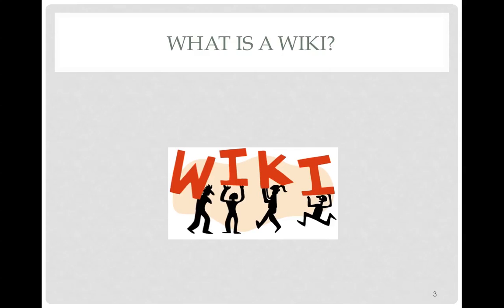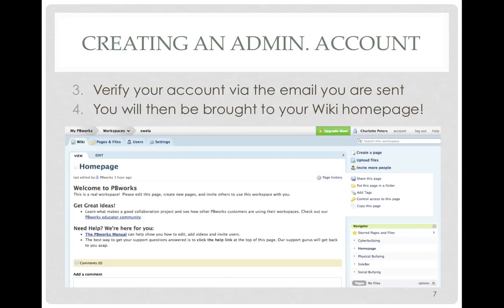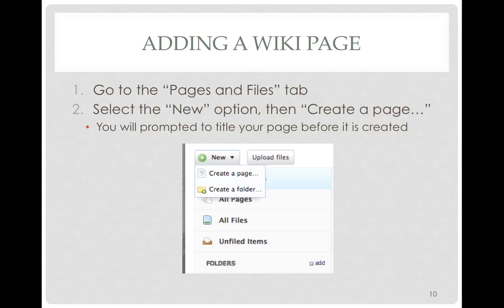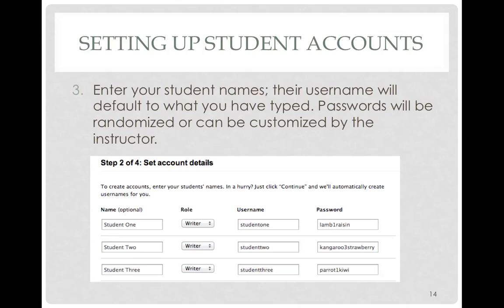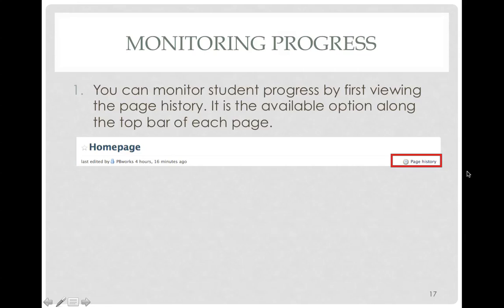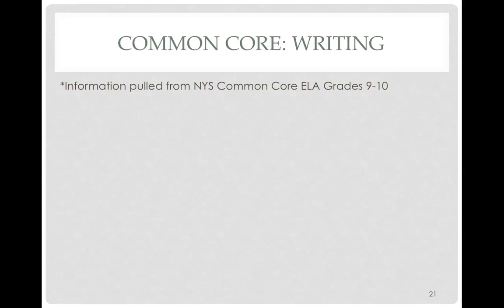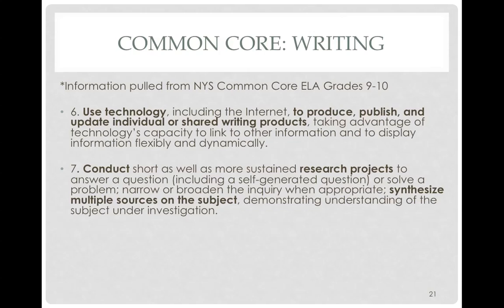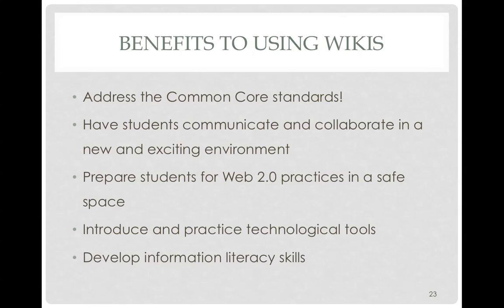LIS 568: Narrated Wiki Presentation